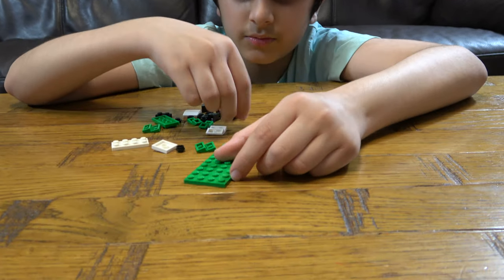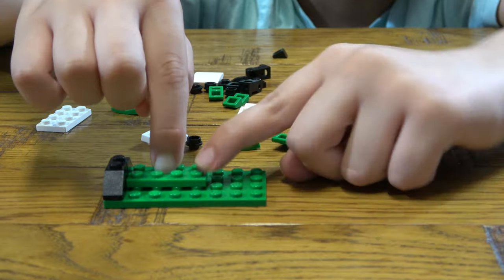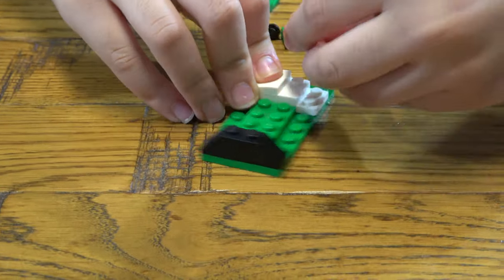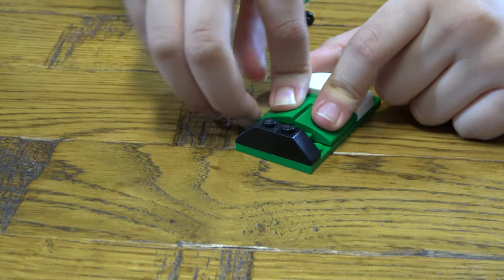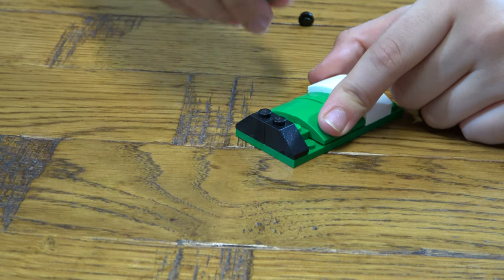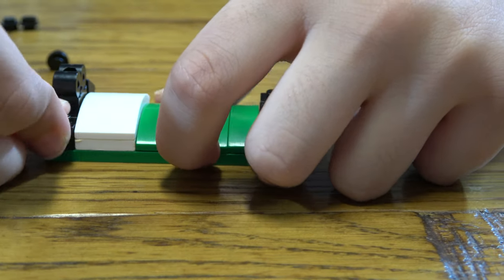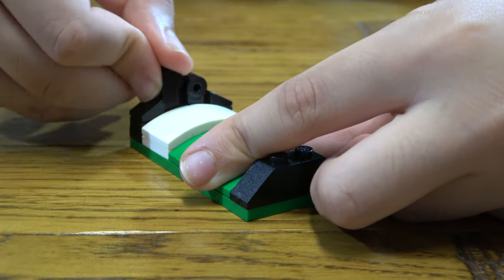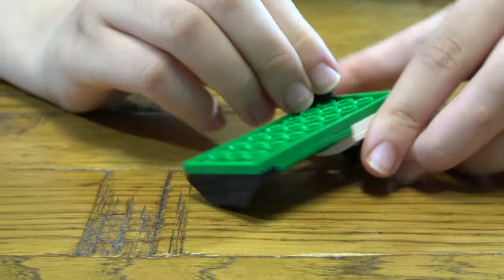Building a Simple Mini Lego Green Bed in 4K